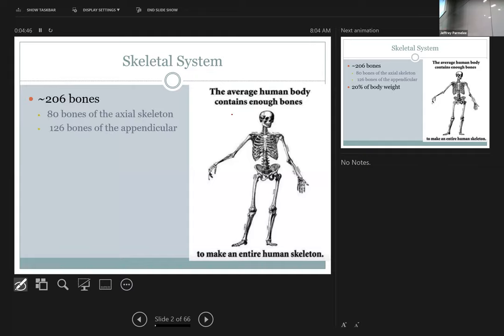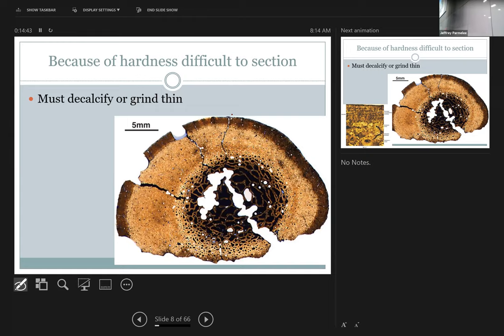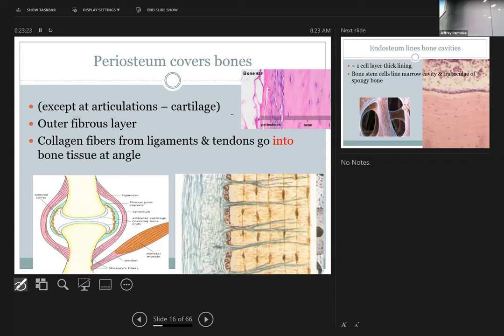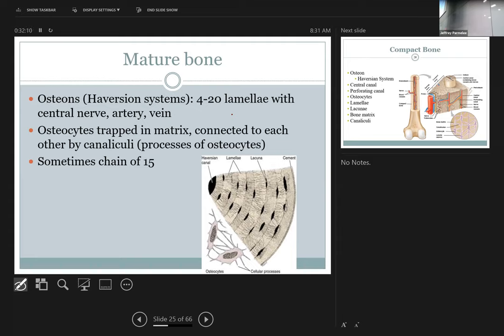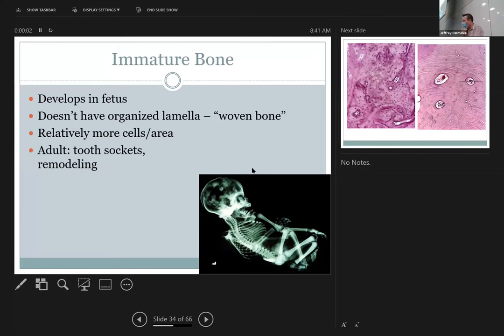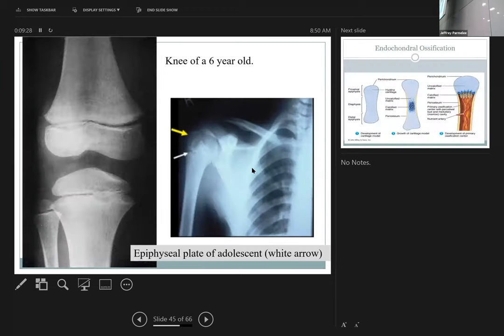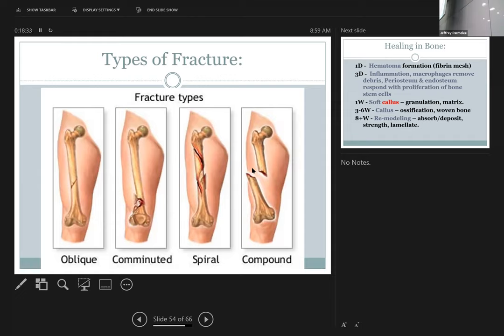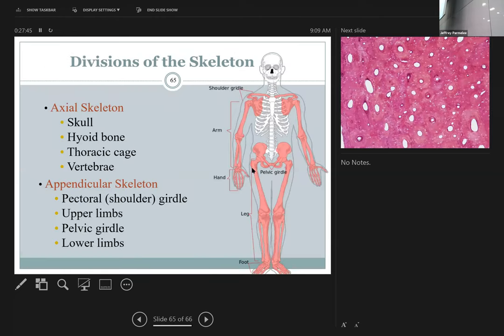A&P - First Lecture on BONES. (recorded in class)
Introduction to the skeleton, bone function, anatomy, development, osteoporosis, breaks...